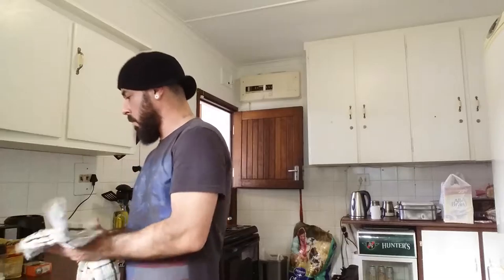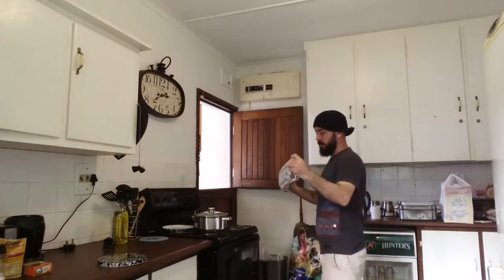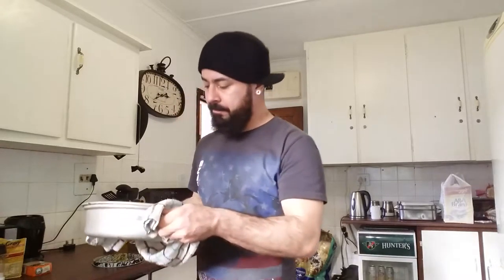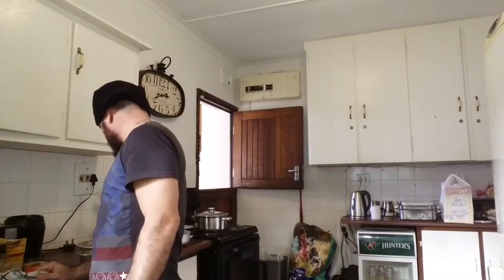Become a Bacon MasterChef. Part 10